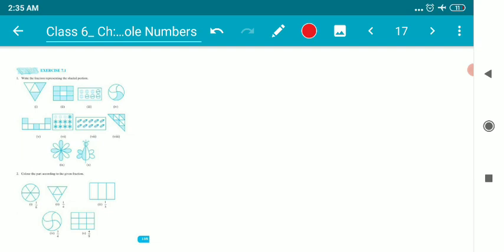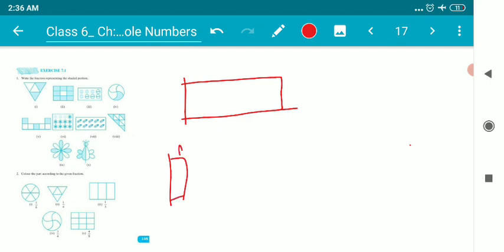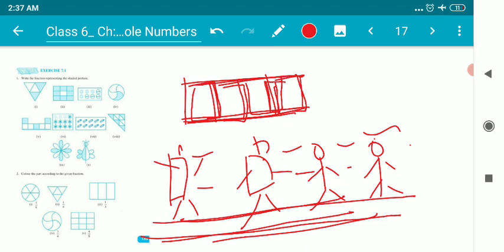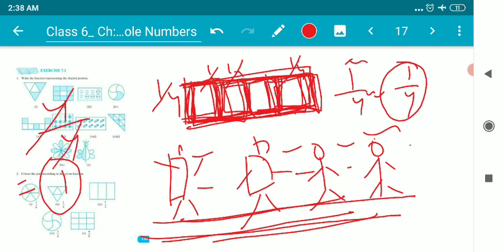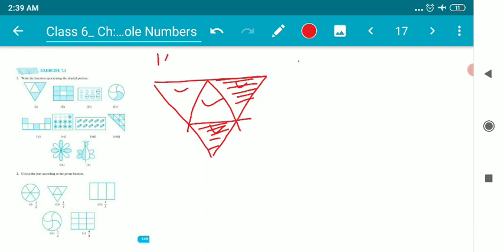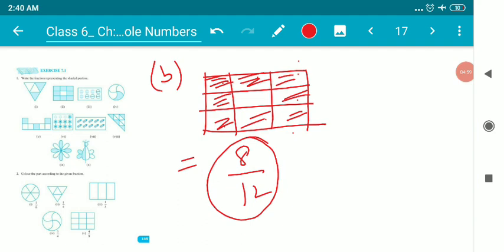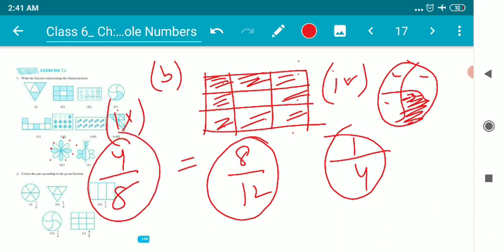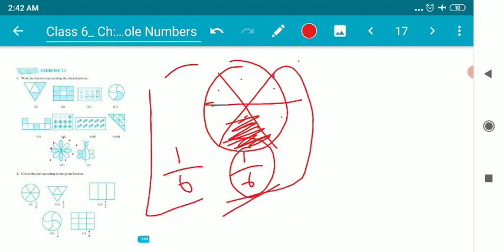Class 6_ Ex: 7.1_ Fraction